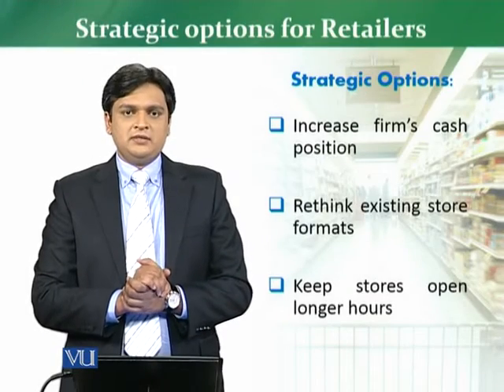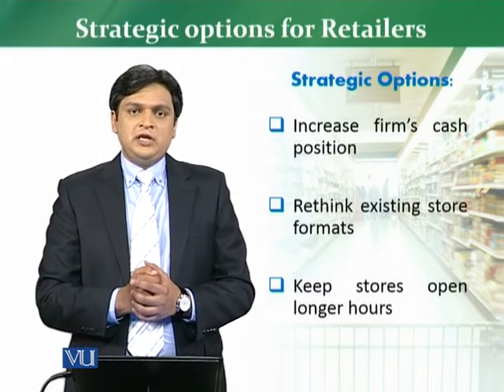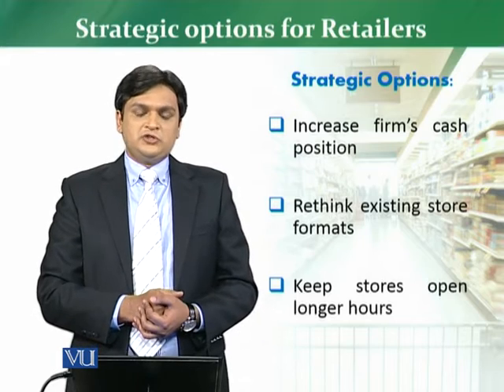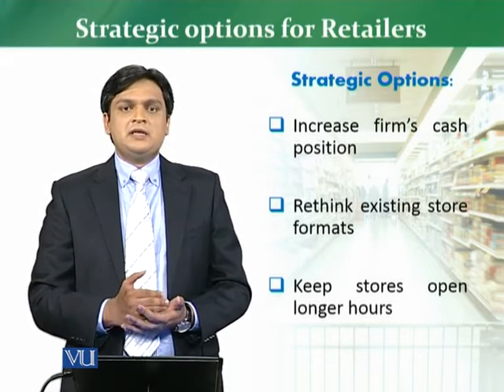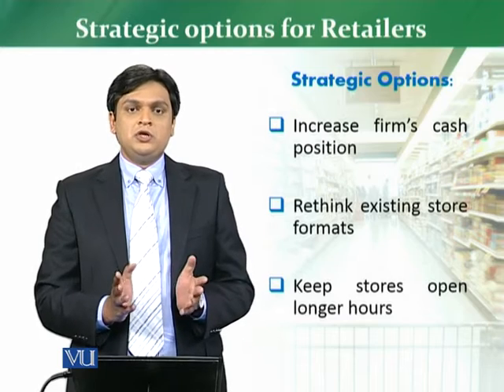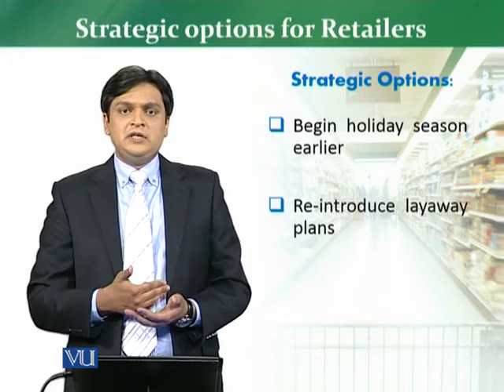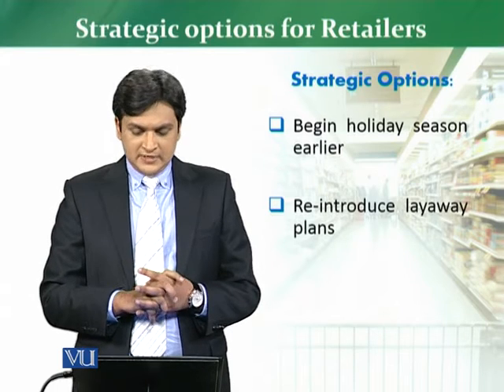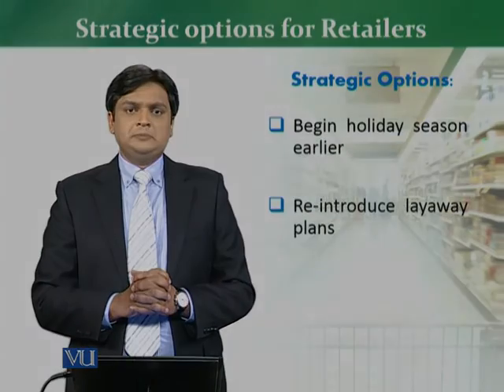MKT726_Topic042 | Retail Management